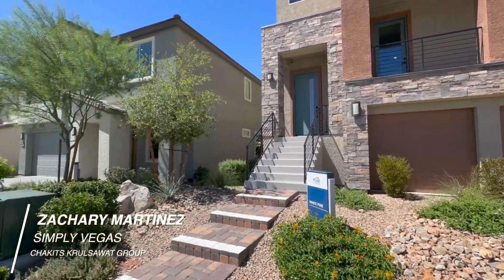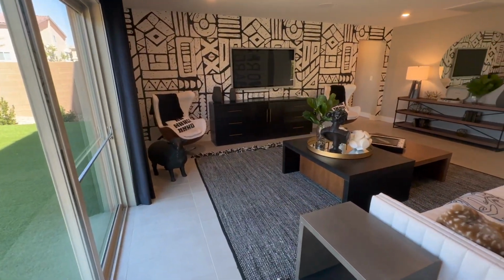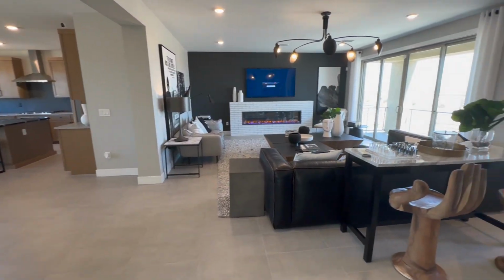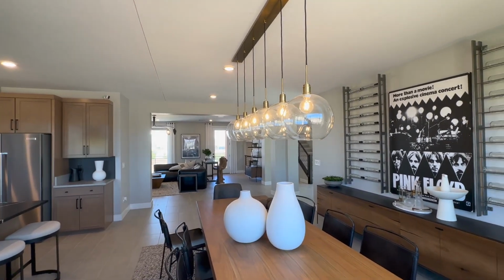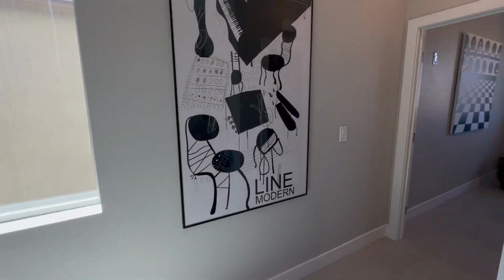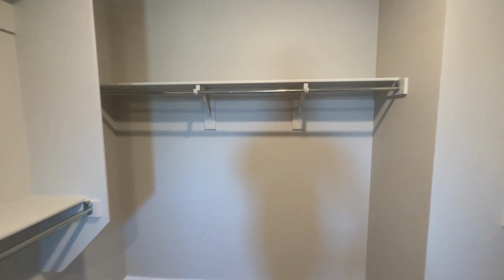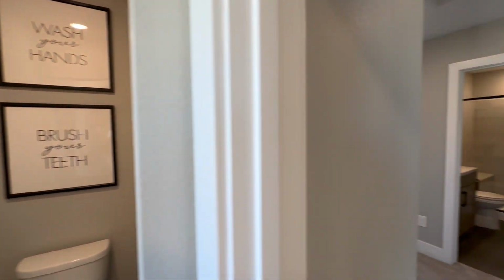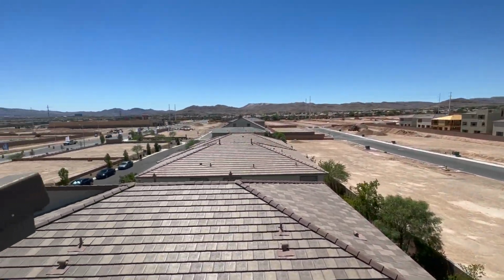Modern Las Vegas Living | 3 Story Home w/ Rooftop Deck | 4220+ Sq Ft, 5BD, 5BA, Game Room | $745k+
The White Pine floorplan, at Delamar by Pulte! Social families will appreciate White Pine’s design with its indoor and outdoor entertaining spaces. Atop the third floor is a sizeable rooftop deck with stunning 360 degree views. The large game room on the first floor can be used as a rec room or even a home theater.

Zachary Martinez , REALTOR®
Simply Vegas - Chakits Krulsawat Group